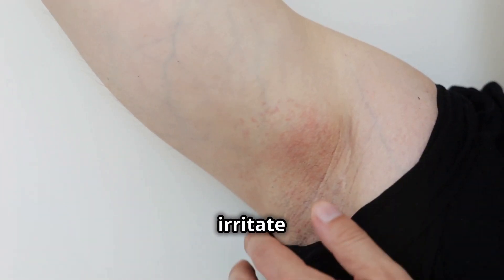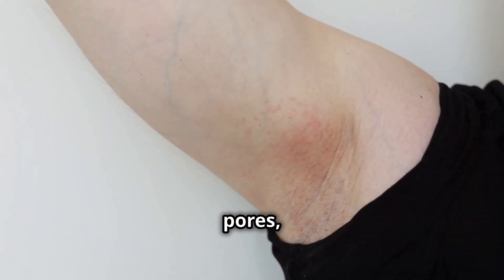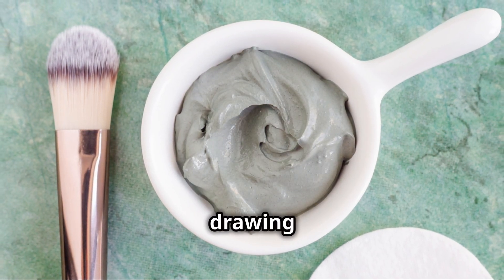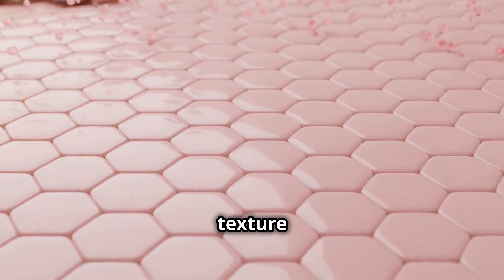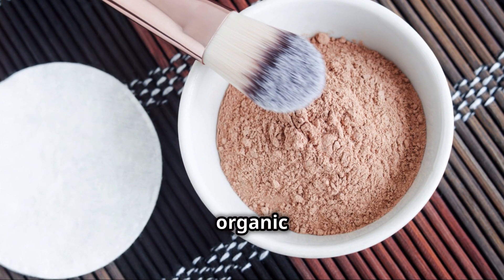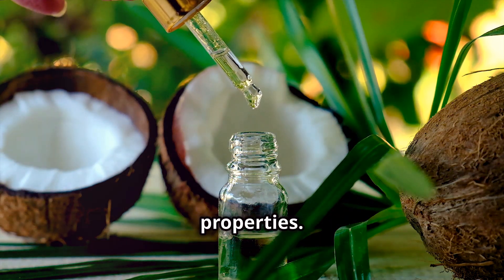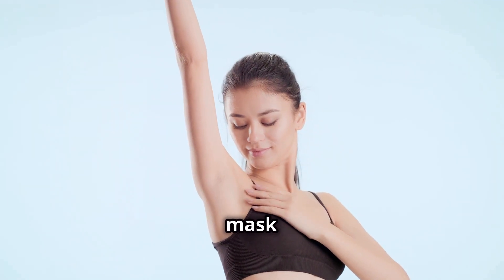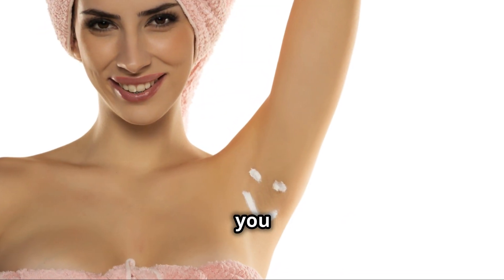Remove Armpit Odor: DIY Natural Armpit Detox Mask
Welcome to our DIY wellness series! In today’s video, we’re sharing a simple and effective DIY natural armpit detox mask recipe that can help you transition to natural deodorants.

Traditional antiperspirants often clog your pores, leading to an unpleasant detox period when you stop using them.

This mask, made with natural, organic ingredients like bentonite clay, apple cider vinegar, water and optional tea tree oil or your favorite essential oil, will speed up the detox process and eliminate bad armpit odor.

We’ll guide you through the benefits of each ingredient, how to mix and apply the mask, and tips for sensitive skin.

Say goodbye to harmful chemicals and hello to fresher, healthier underarms!

Ingredients:
1 tablespoon bentonite clay
1 teaspoon organic apple cider vinegar
1-2 teaspoons water
3 drops tea tree oil (optional) or your favorite essential oil

Instructions:
Mix ingredients until smooth.
Apply to armpits and let sit for 15-20 minutes.
Rinse off with a warm washcloth.
Moisturize with coconut oil.

Aztec Secret– Indian Healing Clay 1 lb – Deep Pore Cleansing Facial & Body Mask – The Original 100% Natural Calcium Bentonite Clay – New Version 2

Bragg Organic Raw Apple Cider Vinegar, 32 oz

Gya Labs Australian Tea Tree Oil for Skin, Hair, Face & Toenails - 100% Natural Melaleuca Oil Tea Tree Essential Oil for Piercings, Scalp & Hair - 100% Pure Oils (0.34 fl oz)

Essential Oils Set - Top 6 Blends for Diffusers, Home Care, Candle Making Scents, Fragrance, Aromatherapy, Humidifiers, Gifts - Peppermint, Tea Tree, Lavender, Eucalyptus, Lemongrass, Orange (10mL)

Viva Naturals Organic Coconut Oil - Unrefined, Cold-Pressed Extra Virgin Coconut Oil, USDA Organic and Non-GMO Cooking Oil, Great as Hair Oil and Skin Oil, 16 fl oz

For weddings, babies, birthdays, or any life event, registries and gift lists ensure the perfect gifts.

Love to travel, Hotel, Rental Car and others
Expedia

Please understand that I am neither a financial advisor, estheticians, Cosmetologists, nor health care professional. The information I provide is based solely on my successful experiences or those of others I have encountered. Should you choose to utilize any of this information, please note that you do so at your own risk and are wholly responsible for the outcome.

It is important to recognize that any advice or guidance provided on my channel is general in nature and does not take into account individual circumstances or needs.

Before acting on any of this advice, it is recommended that you evaluate whether it is appropriate for your specific needs, financial situation, and investment objectives. If you are uncertain, it is advisable to seek the guidance of a professional.